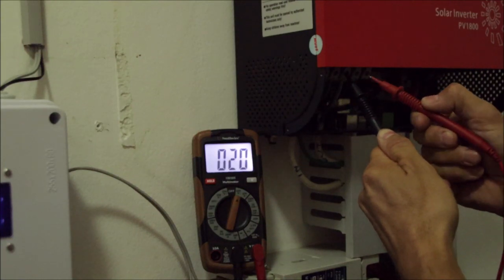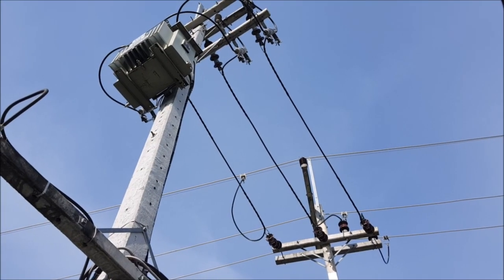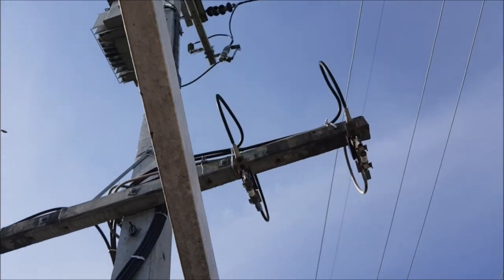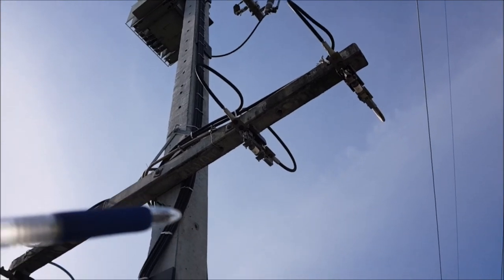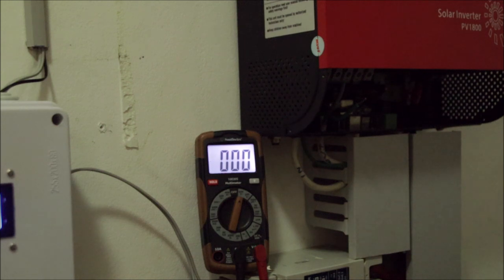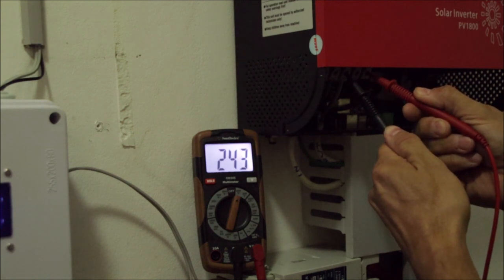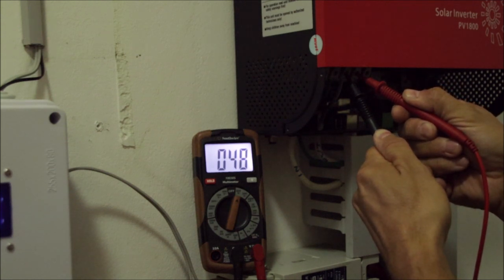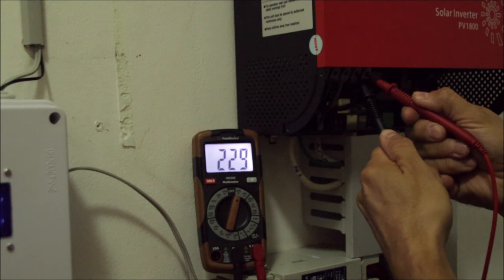DIY-Installation? Don't forget about Inverter Grounding and Neutral-to-Ground Bonding!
Hi, in today's video, we are talking about a very important topic when it comes to using Off-Grid and Hybrid Inverters. In DIY installations, it might happen that correct Grounding and Neutral-Ground Bonding is overlooked. At least those inverters, which are intended to be installed into houses, do not have internal bonding. Every user is responsible for correct installation.

Please watch the other videos of Earthing -Series for more details:
What?